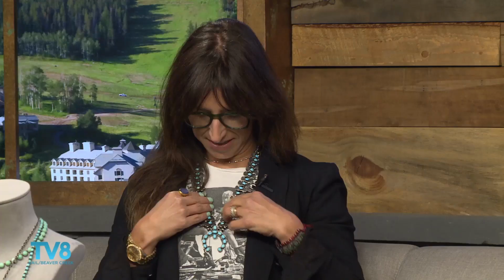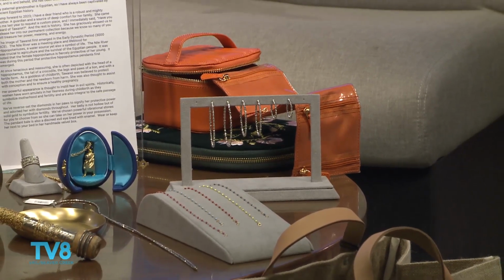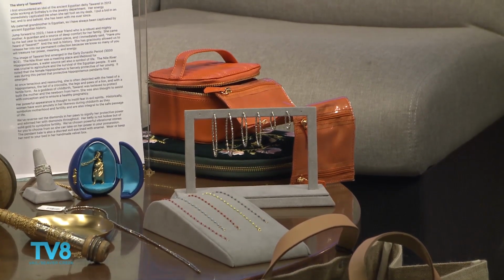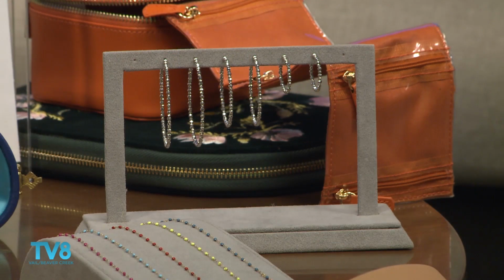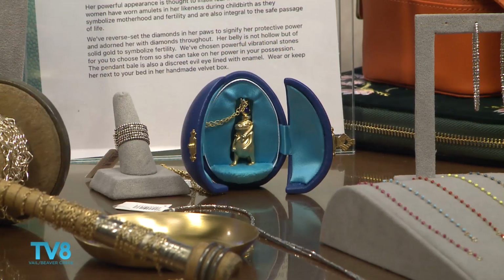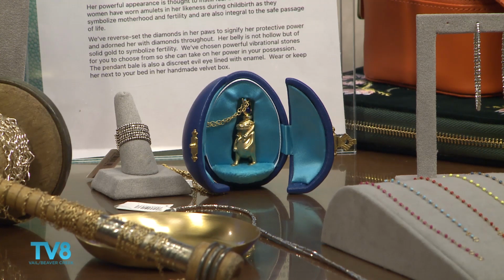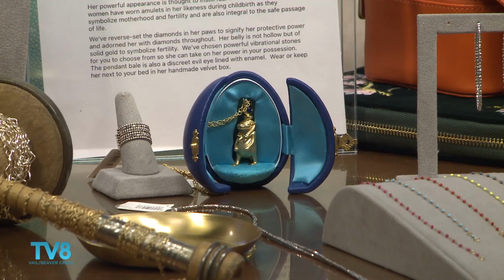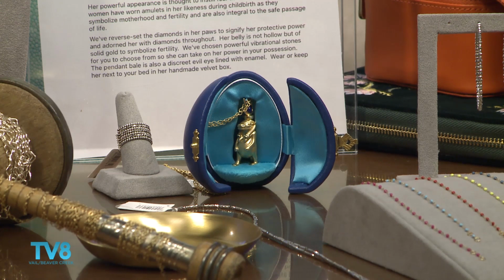Squash Blossom Hilary Magner Good Morning Vail 05 08 24